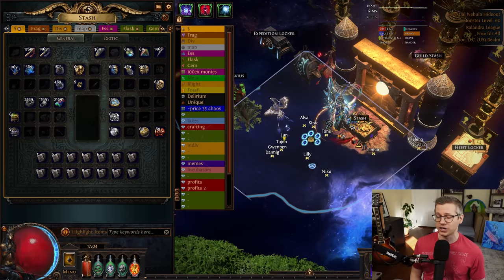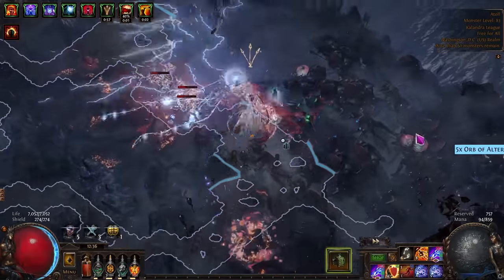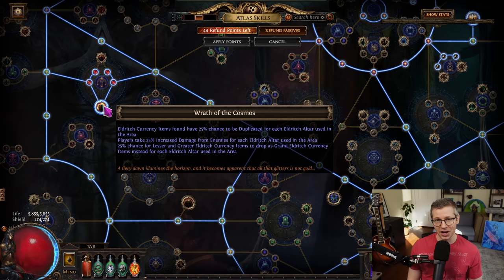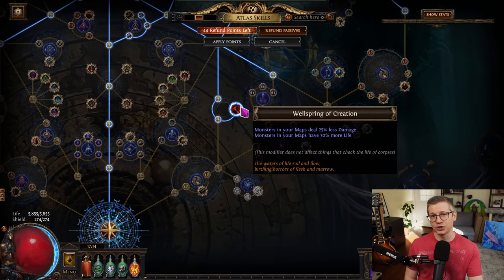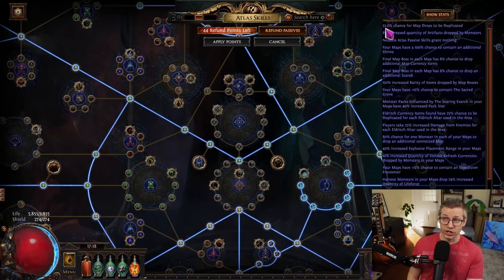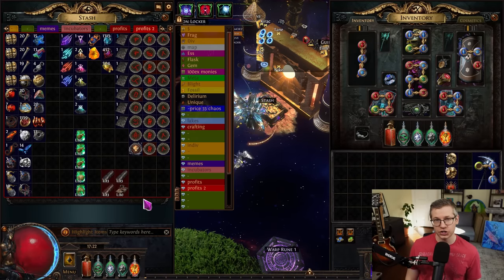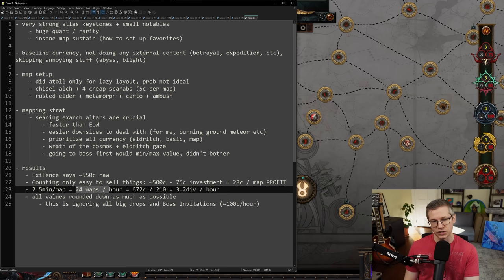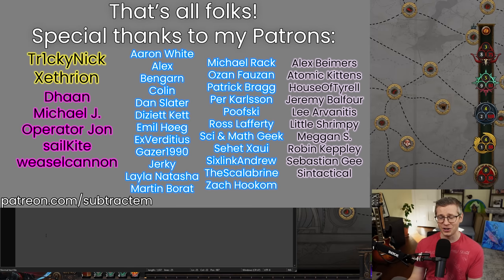How I ALWAYS Profit In Alch & Go Maps | PoE 3.19 Kalandra